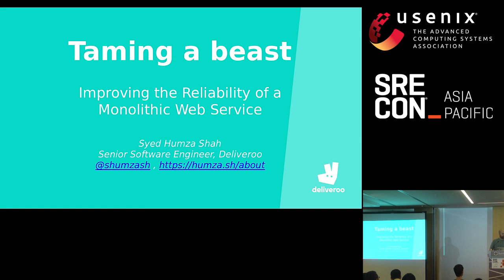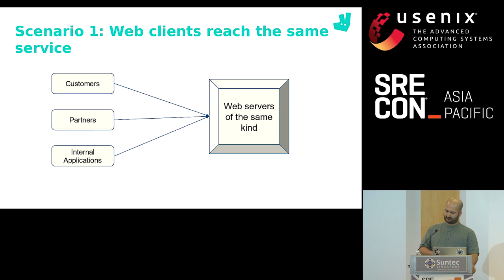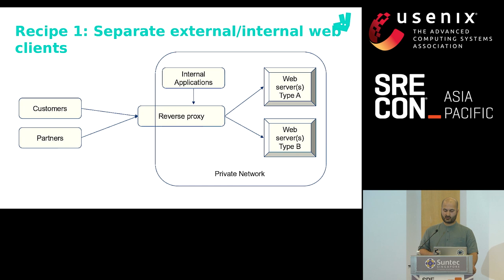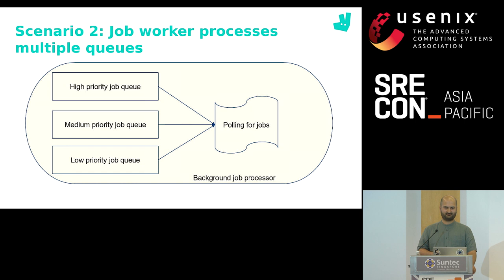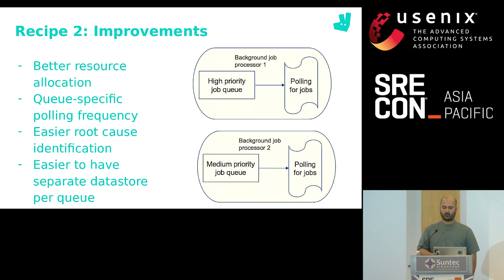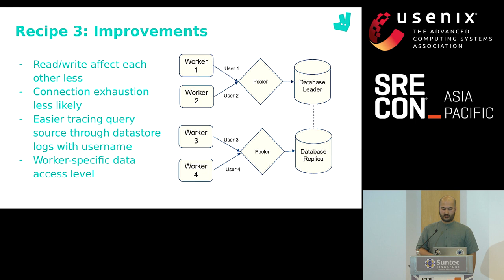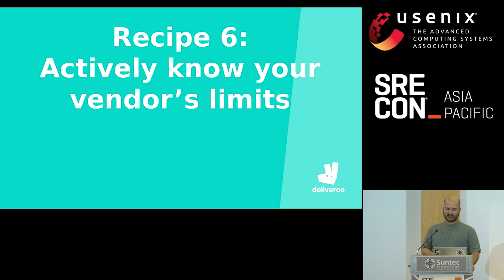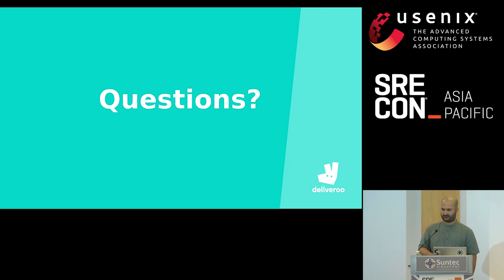SREcon19 Asia/Pacific - Taming a Beast Improving the Reliability of a Monolithic Web Service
Syed Humza Shah

Many startups find themselves wrestling with a monolith after achieving business success. CI builds take too long, deployments are a pain, and investigating root causes of incidents is a challenge. The team's trajectory from there is towards service oriented architecture for an improved state. But this is a slow transition during which the high-traffic business-critical monolith needs to stay afloat. Strategies are needed to make the monolith less painful to work on and more reliable to run. This talk will cover some of these strategies.